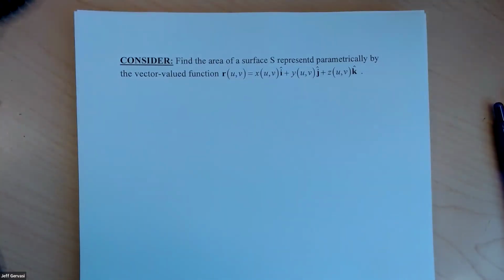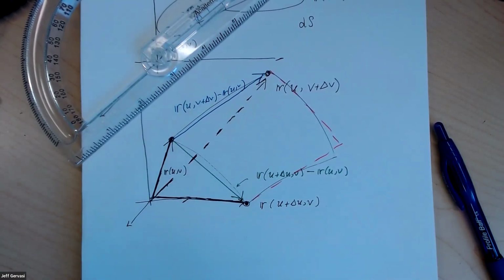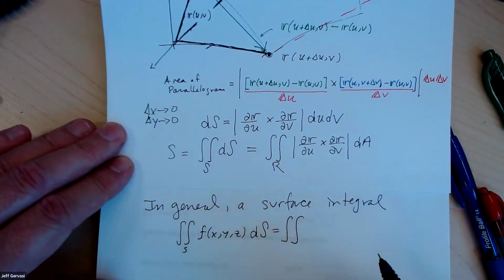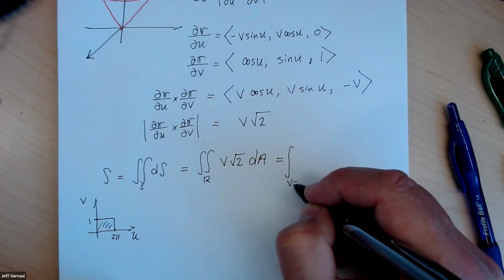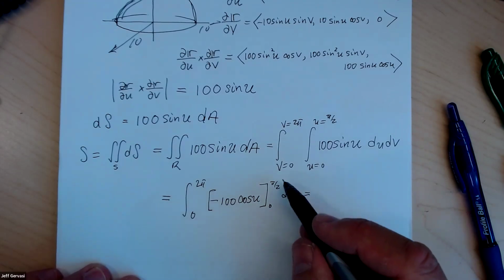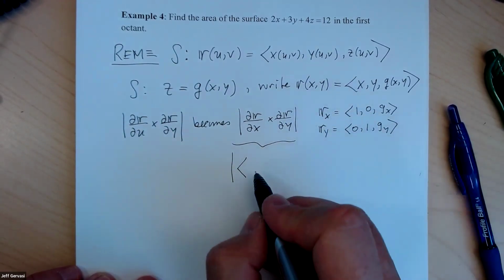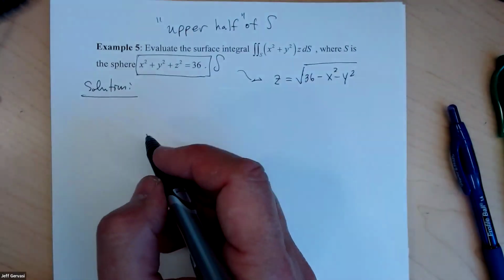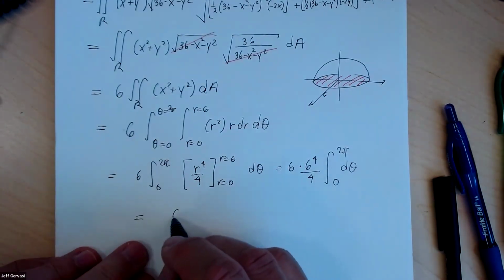Surface Integrals of Scalar-Valued Functions with Examples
In this video, I develop the integral to find the area of a surface which leads to the surface integral ∫∫dS. We then define a "general" surface integral ∫∫f(x,y,z)dS where the integrand is something other than a constant. All of this is followed by several examples of calculating surface area and general surface integrals. Some are solved using the parametric representation of the surfaces whereas a couple of other surface integrals are solve without parameterizing the surfaces.

Note! I am assuming a knowledge/understanding of surfaces represented parametrically.

If you want to see some examples of how to solve surface integrals of vector fields, aka "flux" integrals, here's a video for you